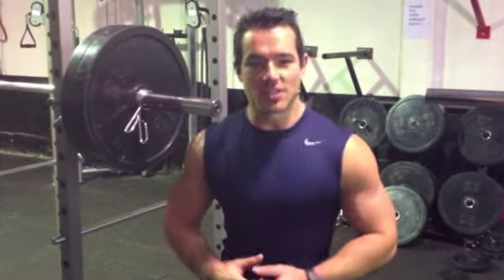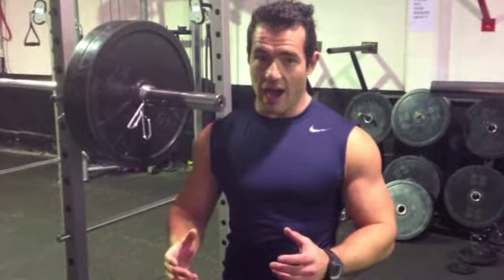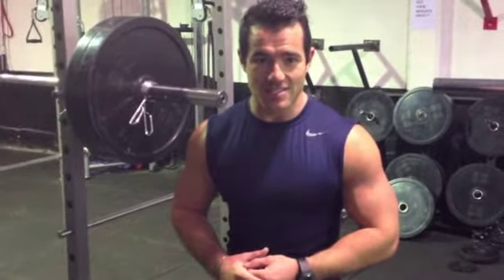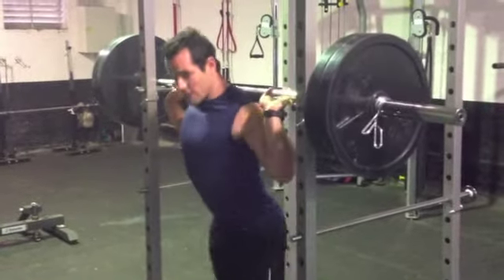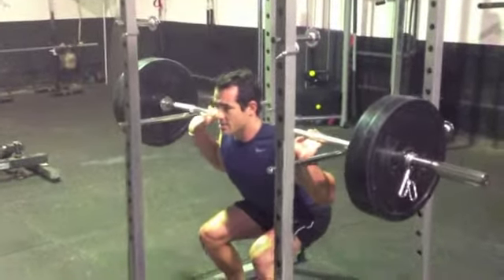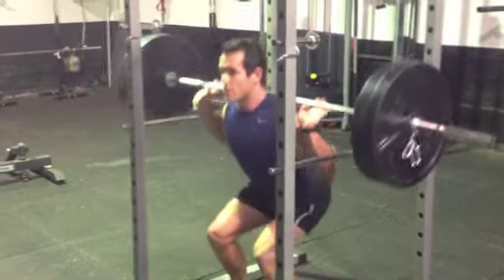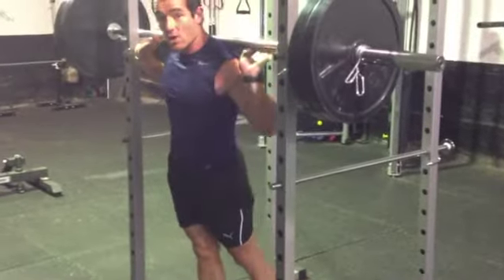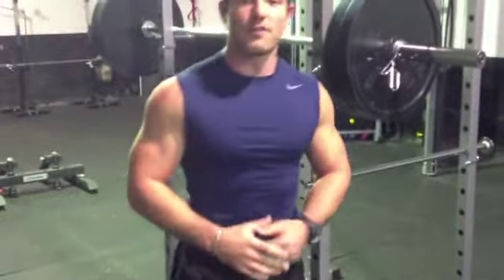365 Project- Super Squat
Get firmer and stronger legs with squats. An absolute must in your program Tim Neal from the 365 Project shows you how to get more out of your squats.